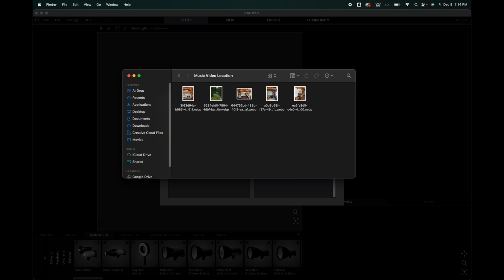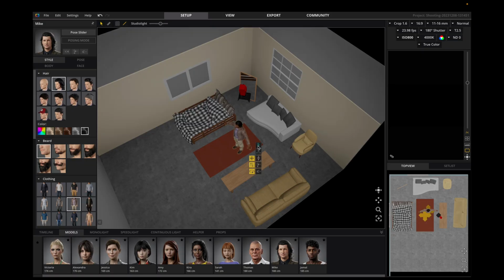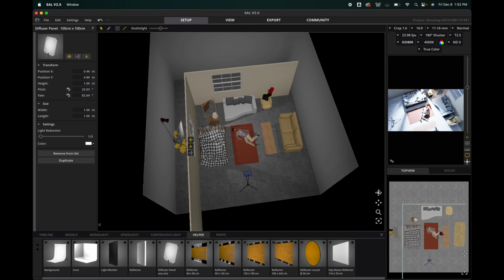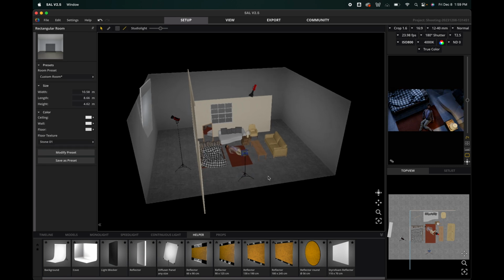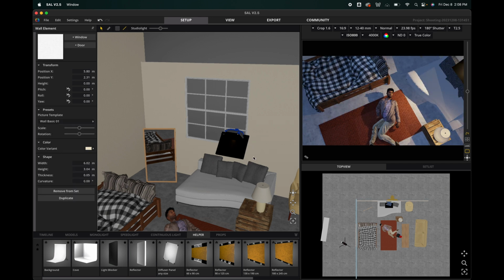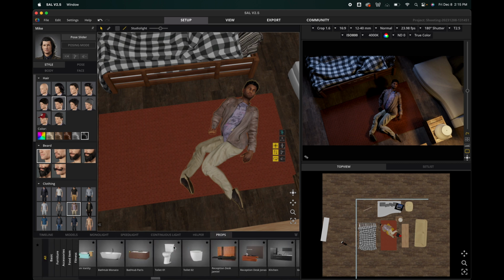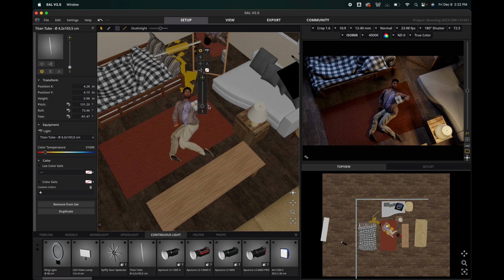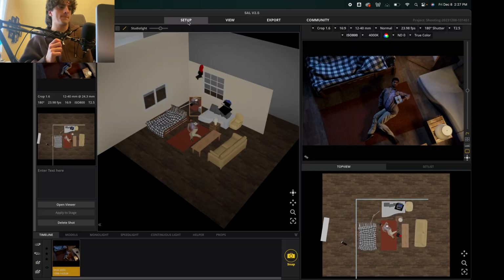The best way to practice cinematography?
A new method for practicing your cinematography skills that you can do right on a computer in the comfort of your own home. Might it be the best method to sharpen your skills? We're diving into Set A Light 3D.